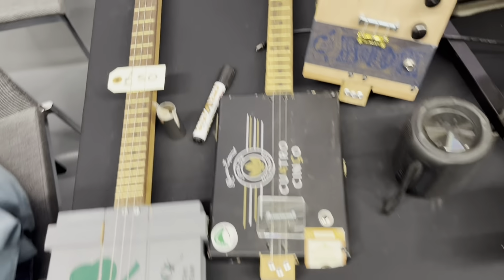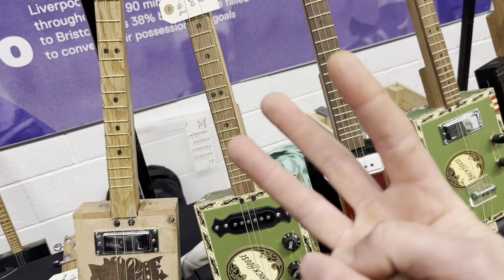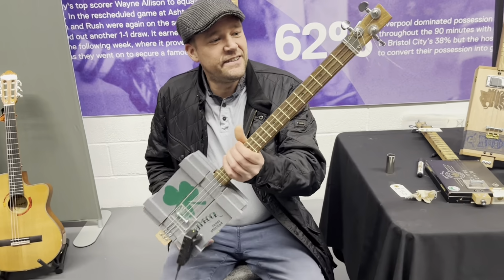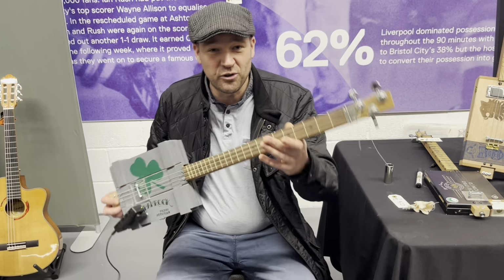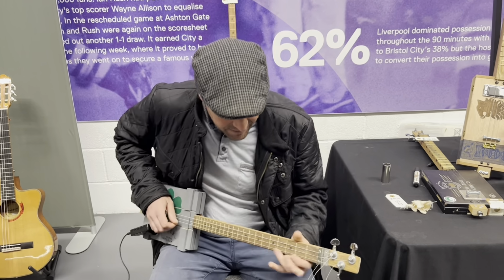The Bristol Guitar show 2023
Such an amazing day, massive thanks to Be at the gear garage for letting me play these amazing guitars.